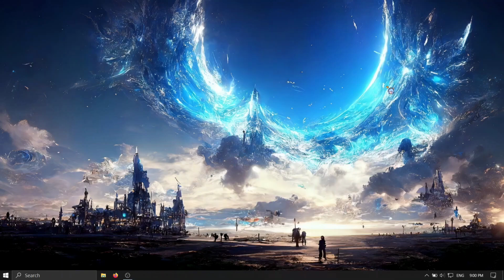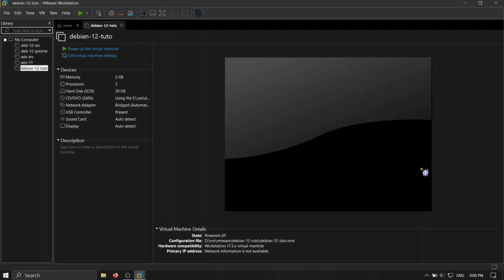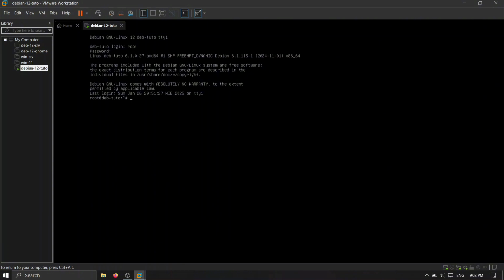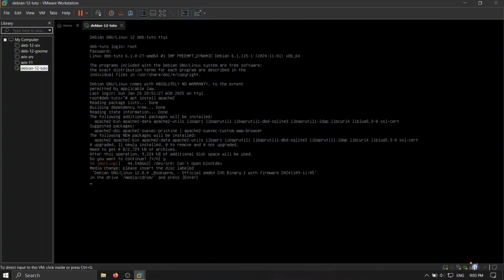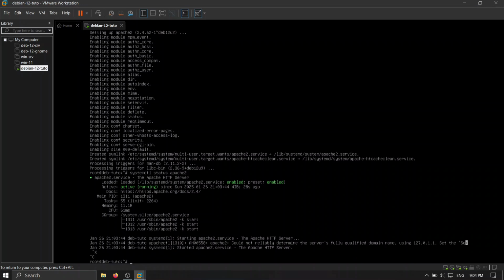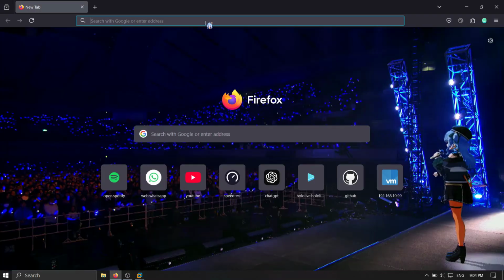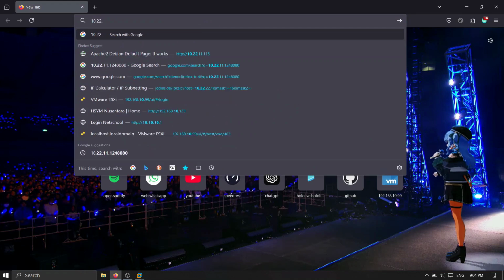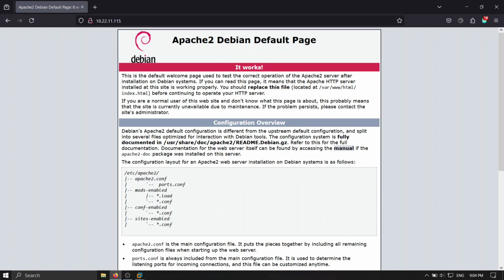HOW TO INSTALL APACHE2 WEB SERVER ON DEBIAN 12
APACHE2 DEBIAN 12 INSTALLATION TUTORIAL